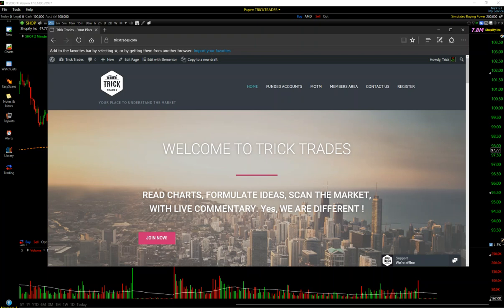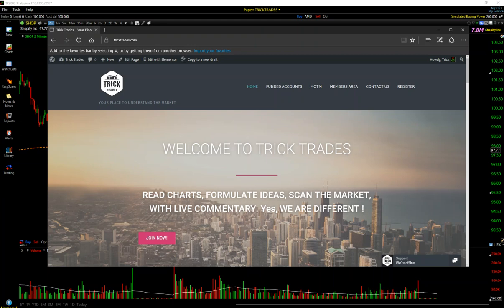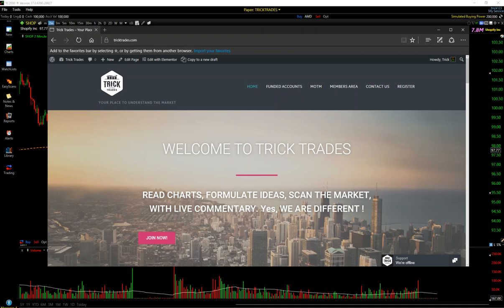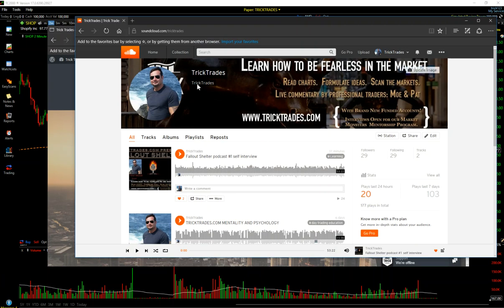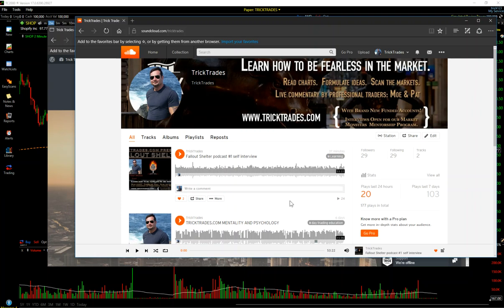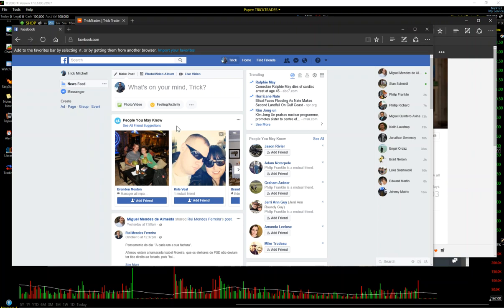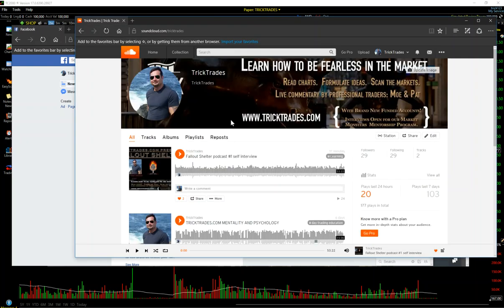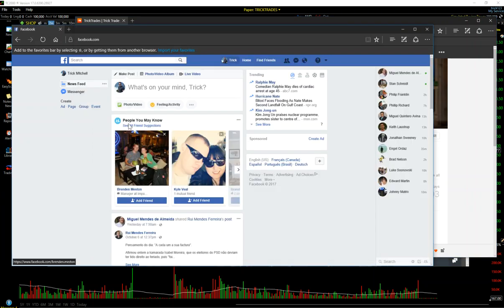TRICKTRADES.COM SOCIAL MEDIA